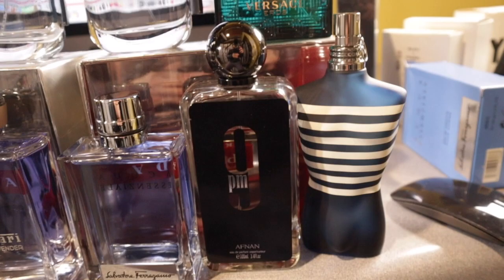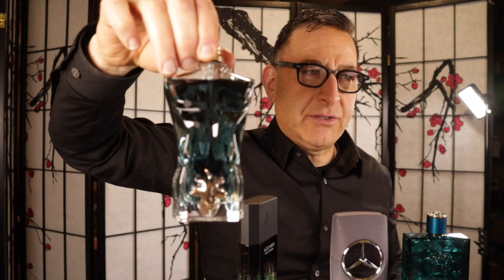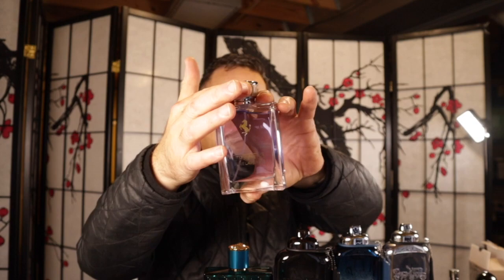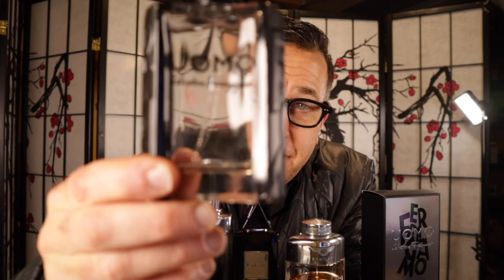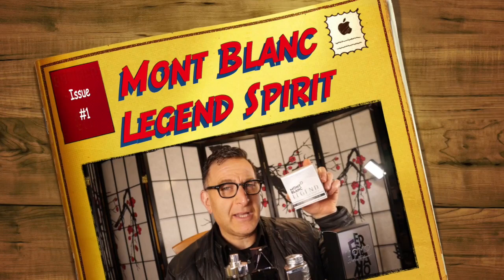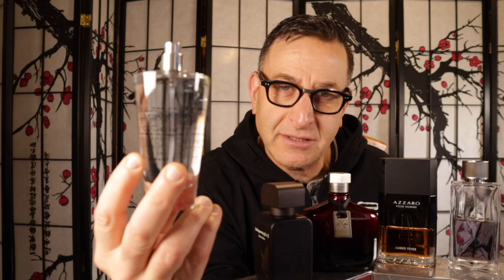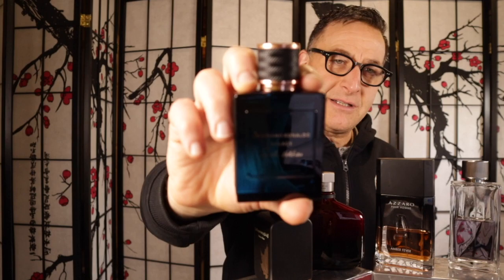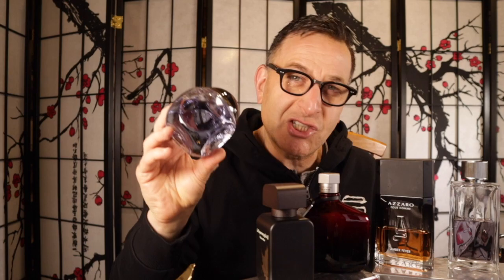30 ULTRA CHEAP FRAGRANCES 2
AQUA ESSENZIALE BLUE
Azzaro Pour Homme Intense EDP

For Hire

About This Video:
In this video ,Christian O talks 30 ultra cheap fragrances and Alternatives for mens and women and similar scents to expensive Designer Fragrances.  He will tell you what do they smell like, how much do they cost, what is cheaper if any are out there similar to the fragrances being talked about. Many of these questions and a list of some of the best performing fragrances on the market including titles from FERRARI To name a few. Be sure to check the links above if you are interested in purchase. Also Join the Best Brands Membership for scent of the month. Club Support Your Channel Become a Member and get a free fragrance every month